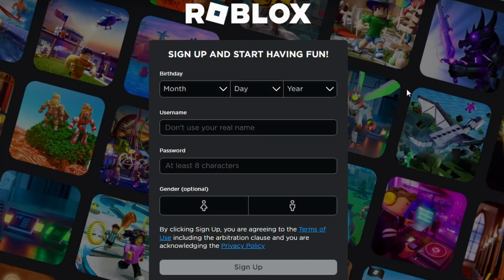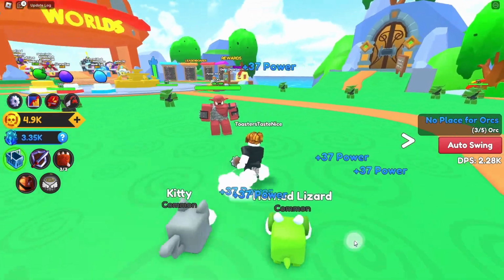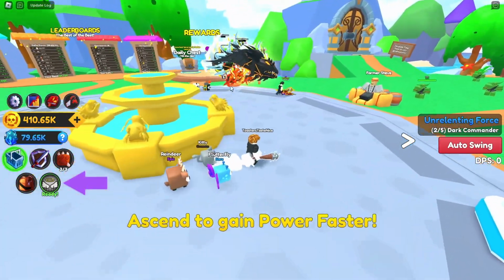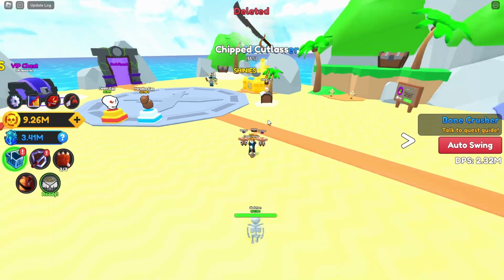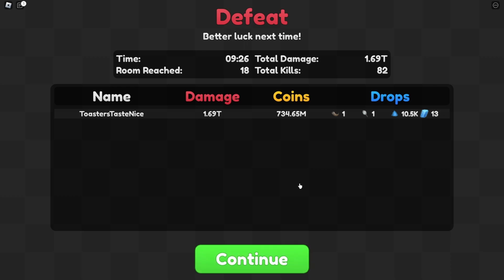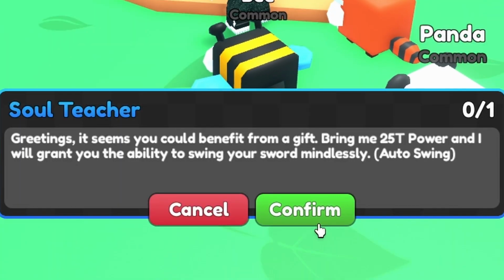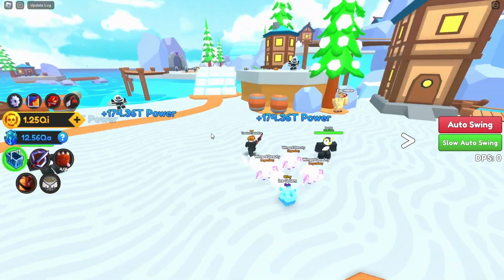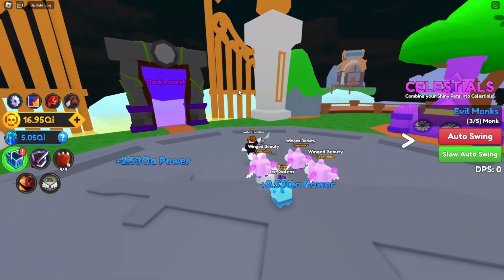*NOOB TO PRO* F2P ❌ NO ROBUX CHALLENGE ❌ Part 1 | ROBLOX SWORD FIGHTERS SIMULATOR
Today I start a noob to pro series in roblox sword fighters simulator!

Bio:
Hi I am Buzz_Kill_9, I am a family friendly gaming youtuber for people of all ages! I strive to make the best content for you! Have a great day and enjoy!

Roblox Information:
➜ Follow my roblox accounts: Buzz_Kill9 & Parkersneezie